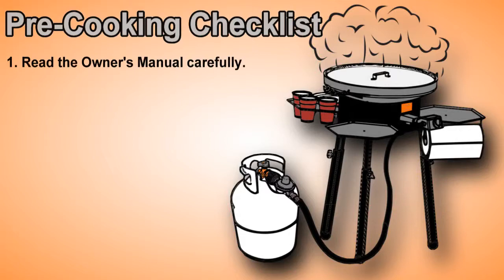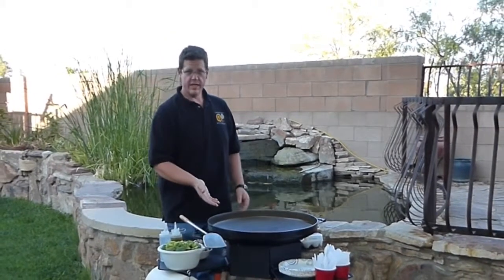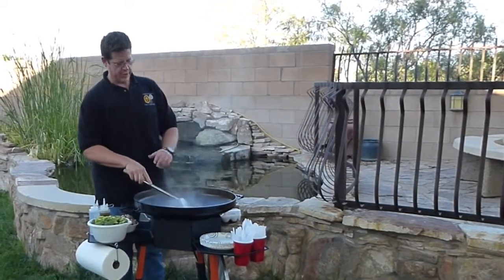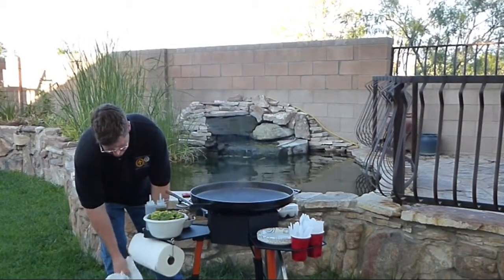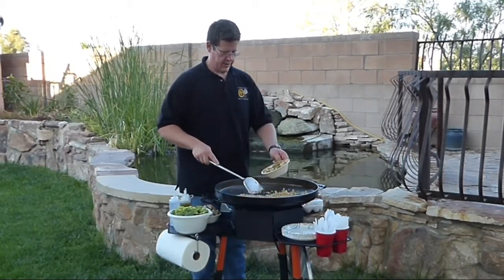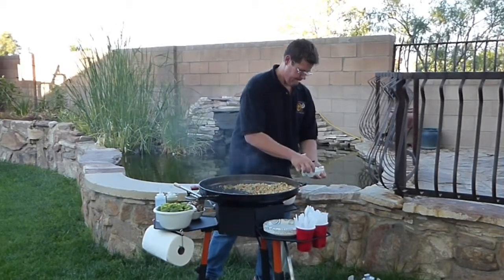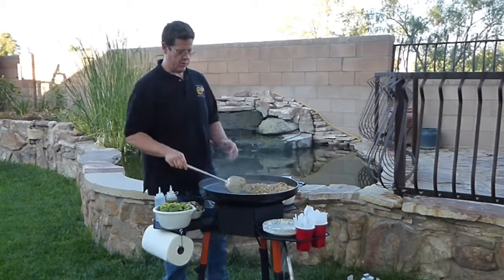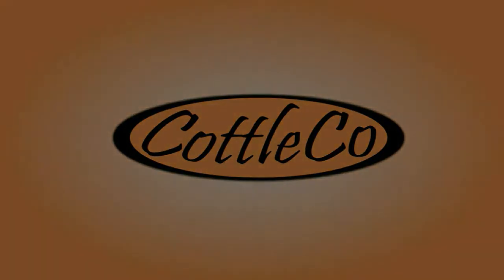Fried Rice Video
Fried rice cooked on the Voyager disc cooker by CottleCo